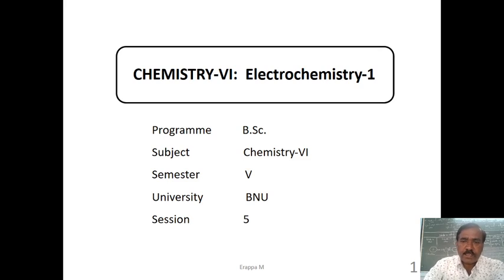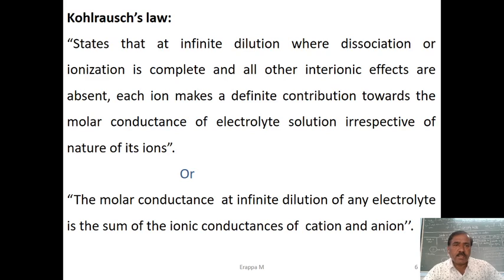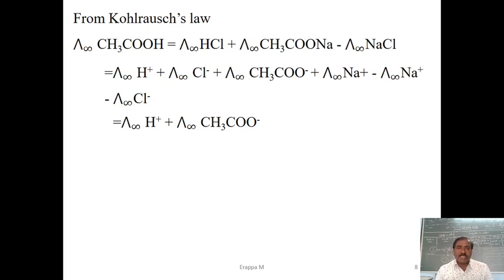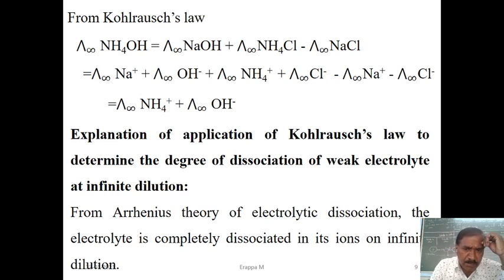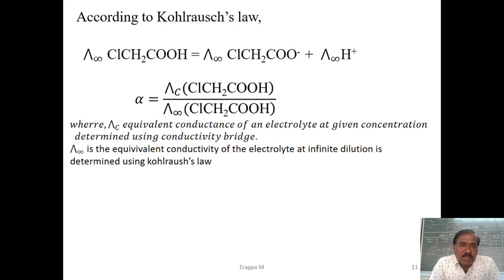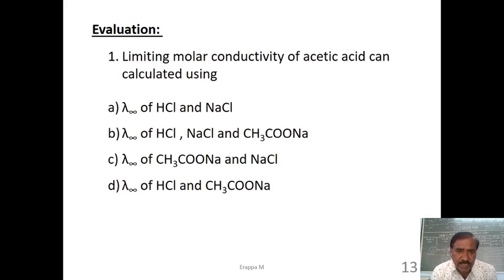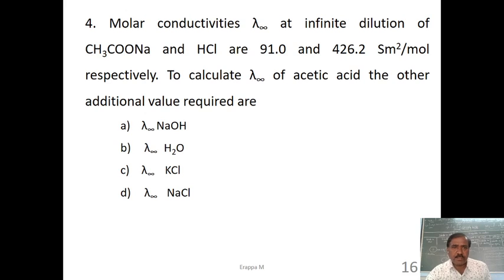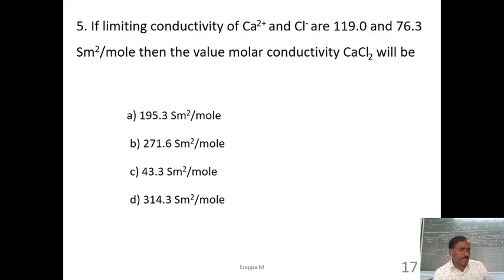ELECTROCHEMISTRY SESSION 5